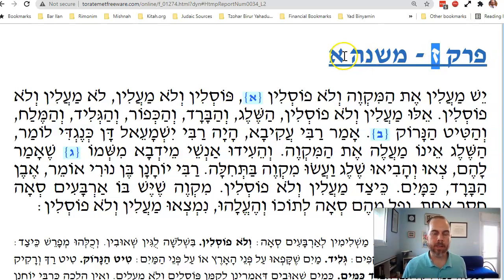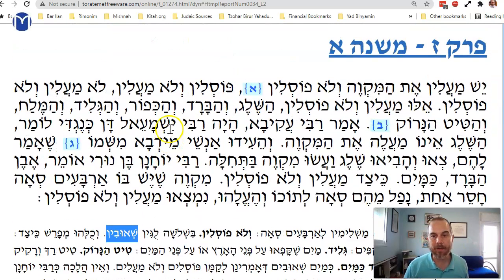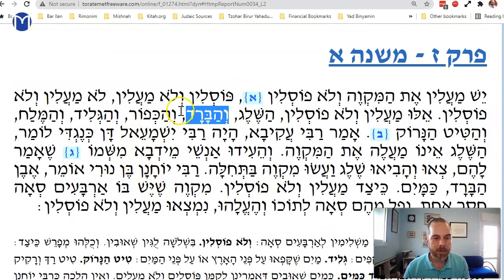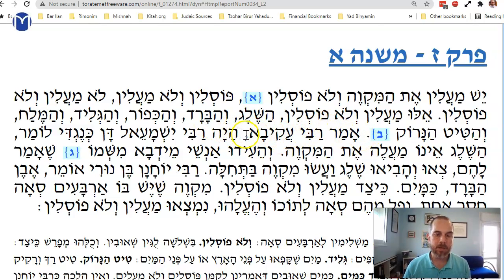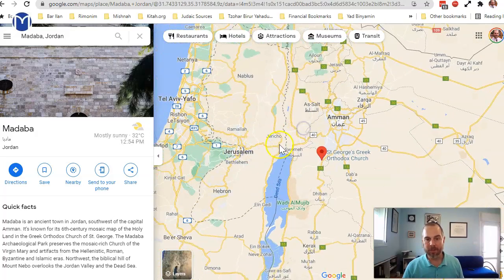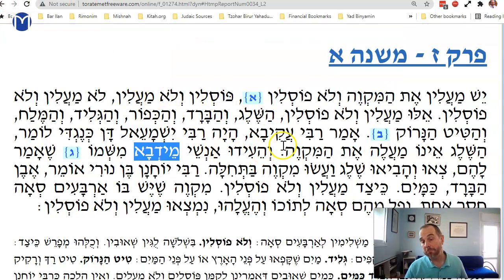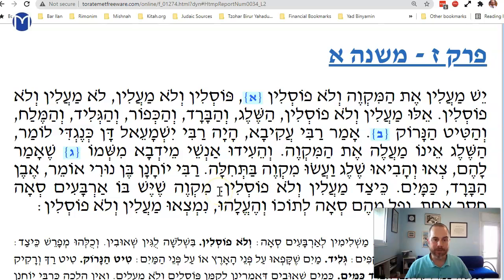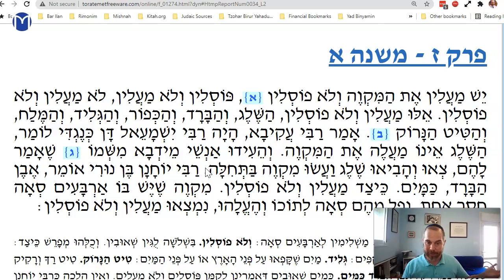Mikvaot Chapter 7 Mishnah 1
Liquids that add to a mikveh